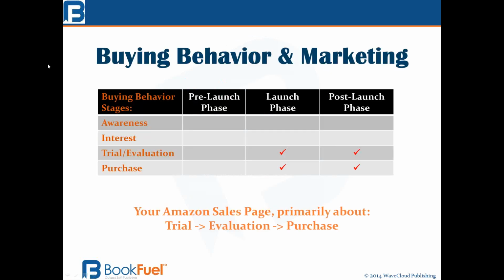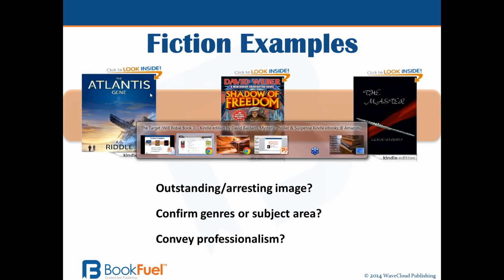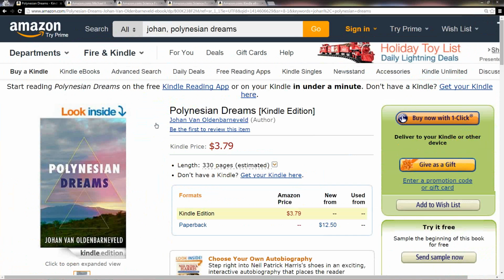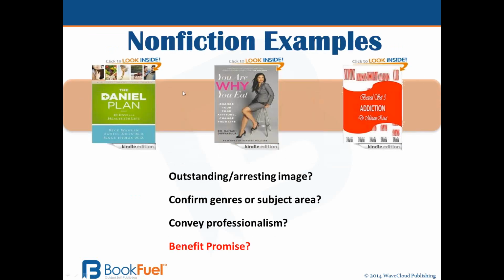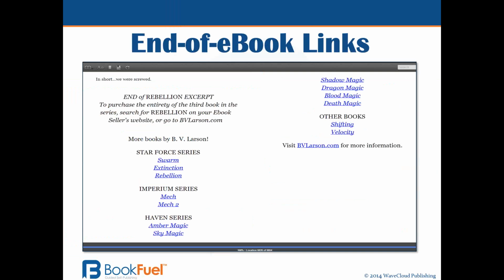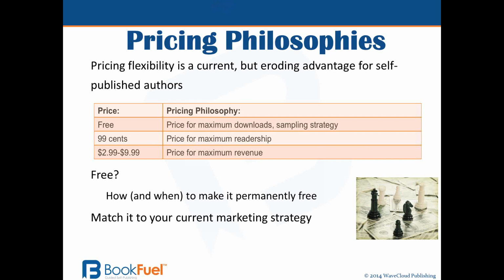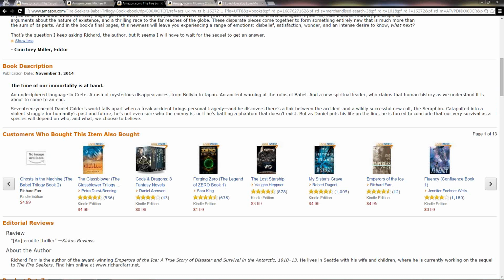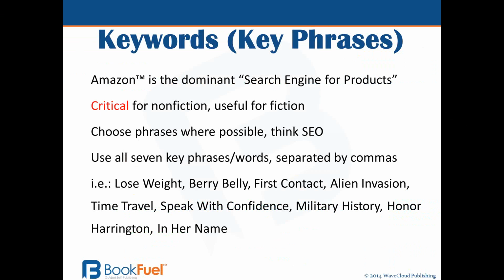How to Improve Your Book Sales Page on Amazon - Self Publishing Webinars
Do you need any more than this? Back by popular demand: How to Improve Your Book's Amazon.com Sales Page. Special topic webinar - Originally aired on December 5, 2024

What are the key goals for a successful sales page?
What are the affordable/free fixes for your sales page?
Budgeting for the customization of your Amazon sales page, as part of your marketing plan.

WaveCloud Publishing is now BookFuel.